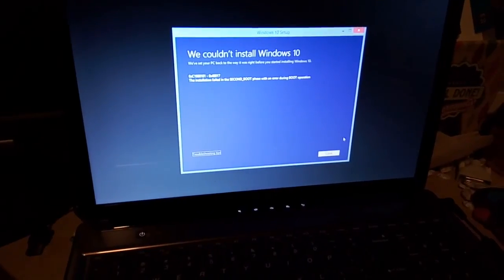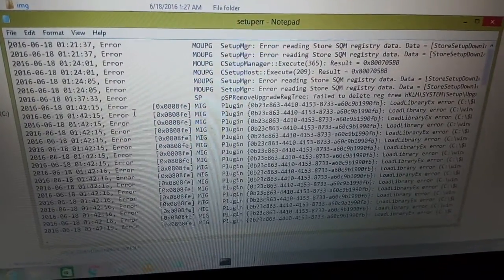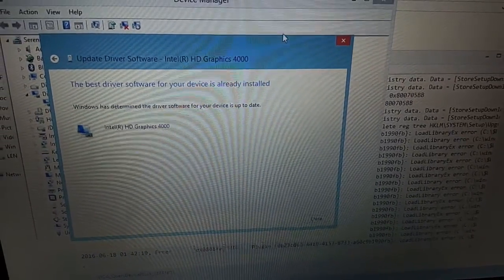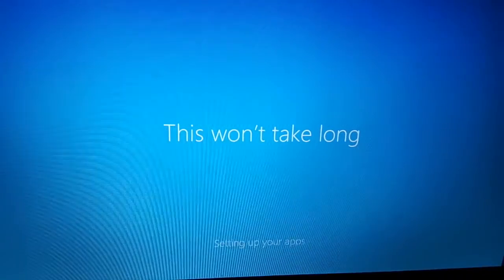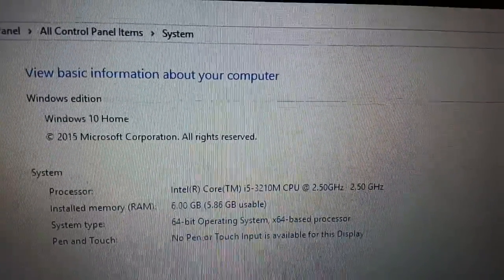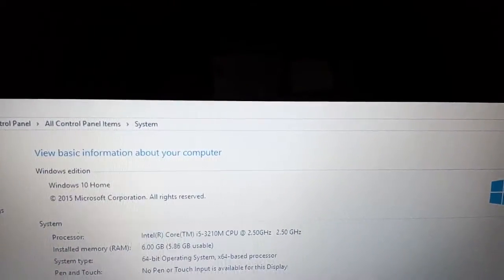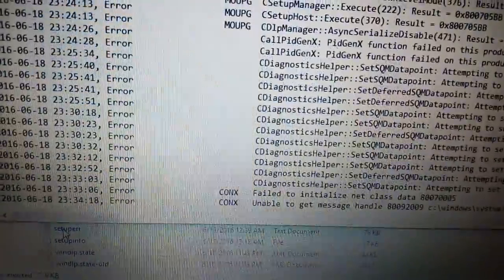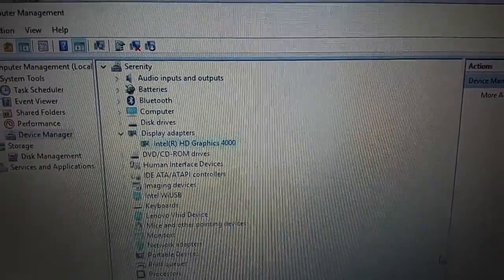0xC1900101-0X40017 Error from Windows 8 to 10. Uninstall or upgrade Video Driver. Lenovo z580.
The solution is to either upgrade or remove your video graphics drivers.  Only after then was I able to do the free upgrade to windows 10.